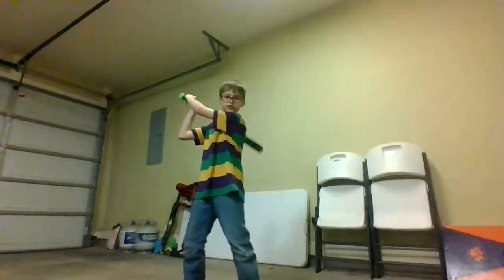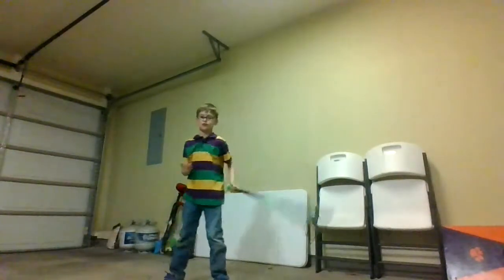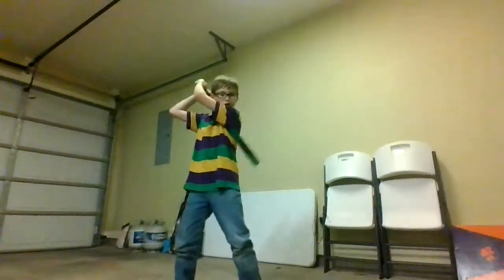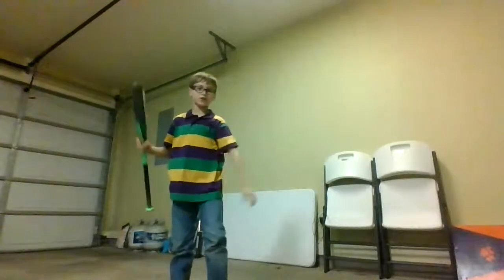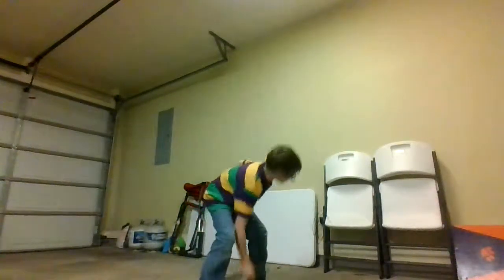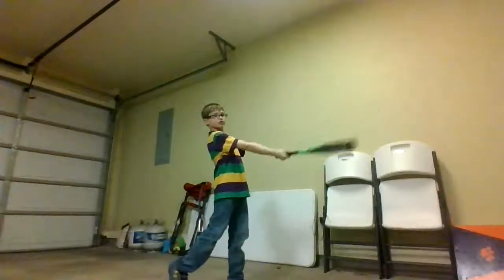Baseball training 1